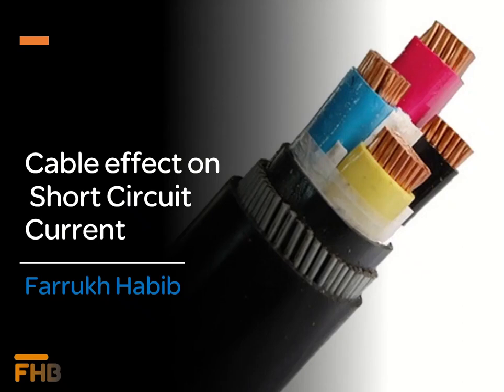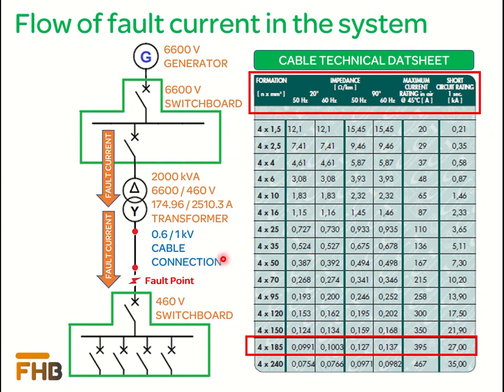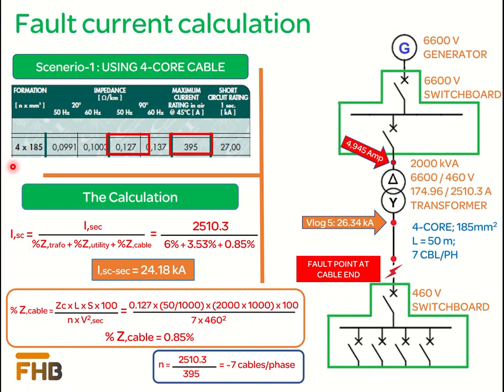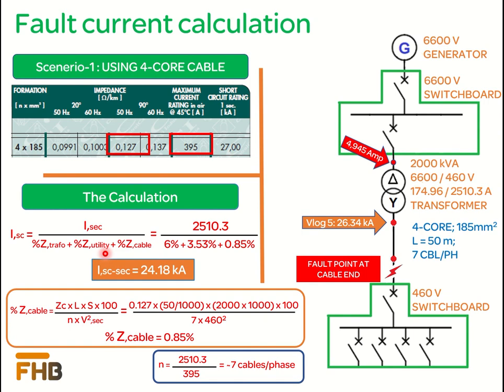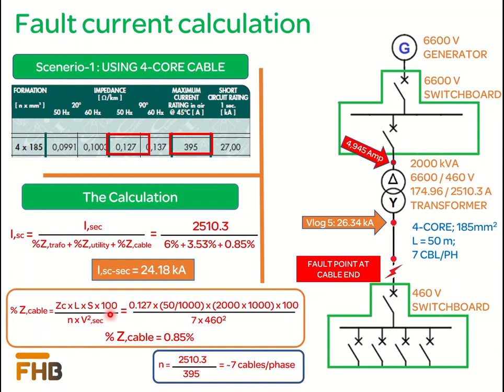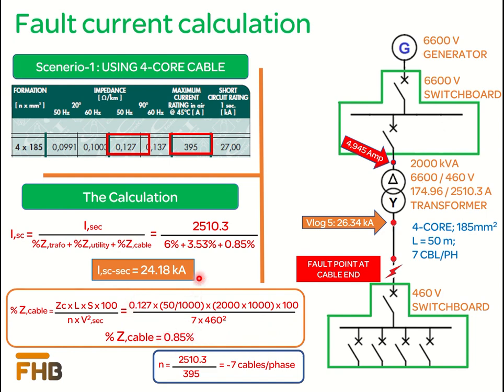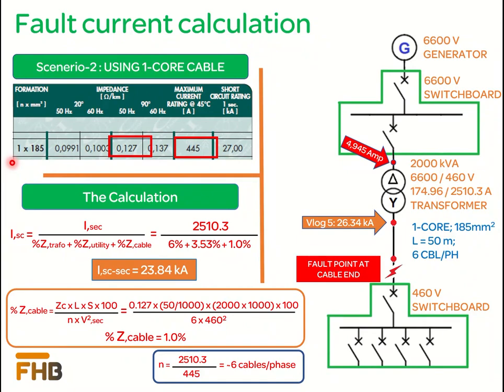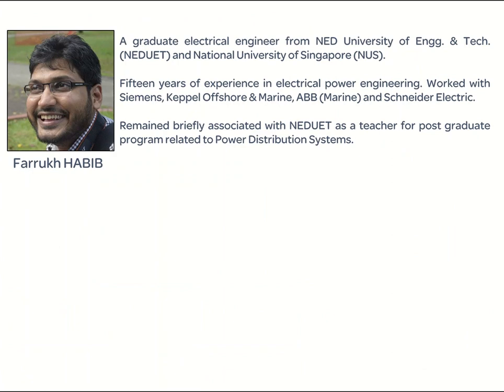Electric Cable Short Circuit Calculation | Farrukh Habib - FHB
Hello, our today's video shows with example the effect of power cable on the short circuit current leaving the Distribution Transformer secondary side in case of a fault in the power system. It is also discussed that how different cable type effect the short circuit value.